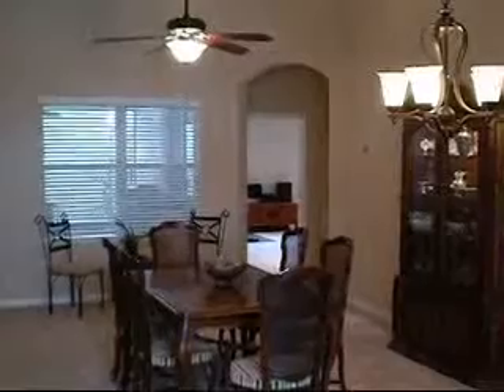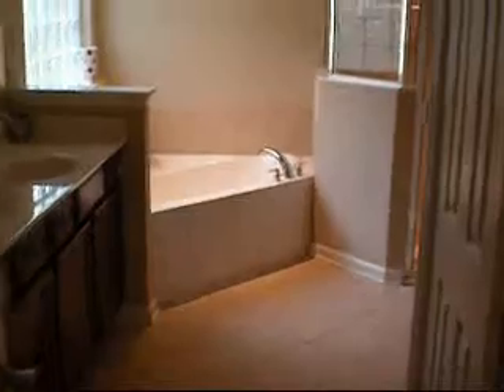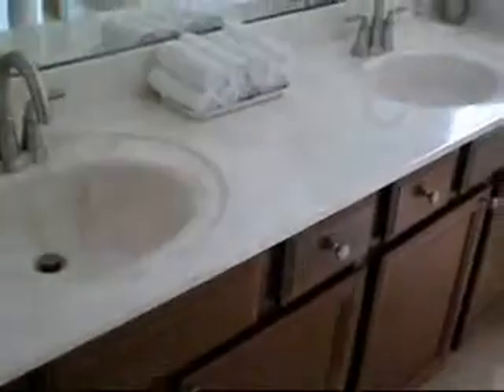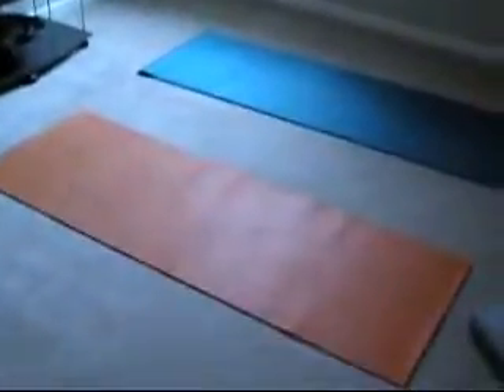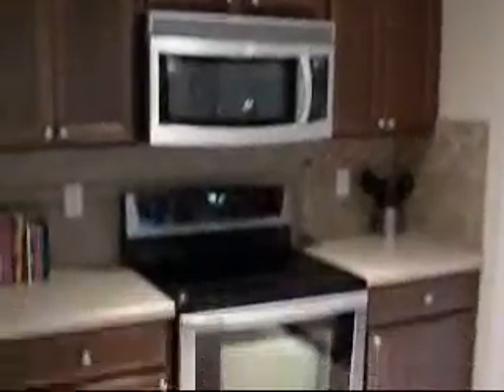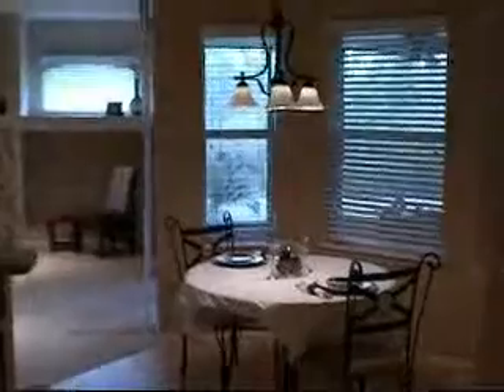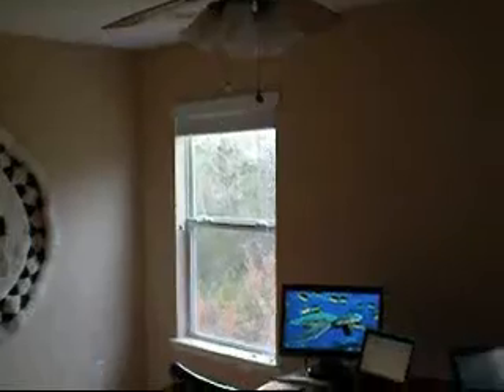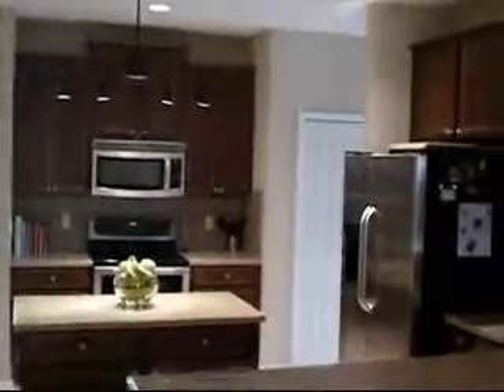Bartram Springs Rentals Jacksonville FL